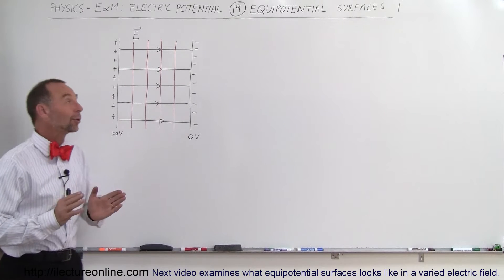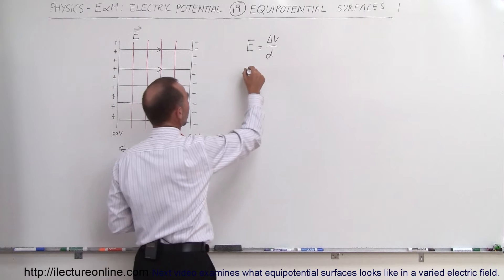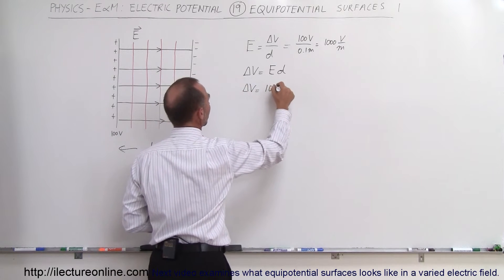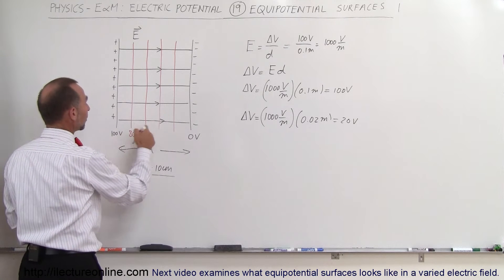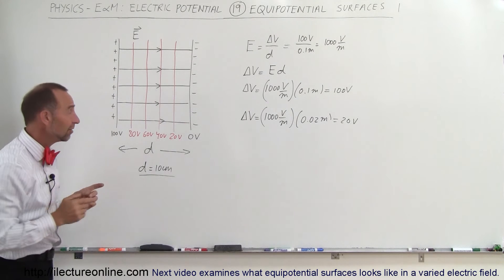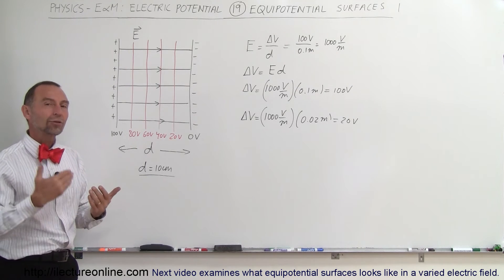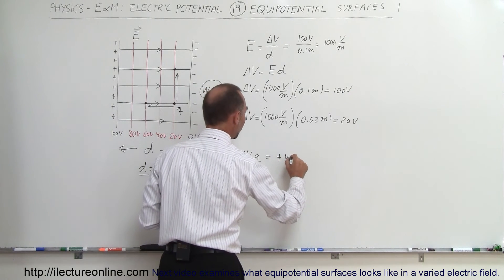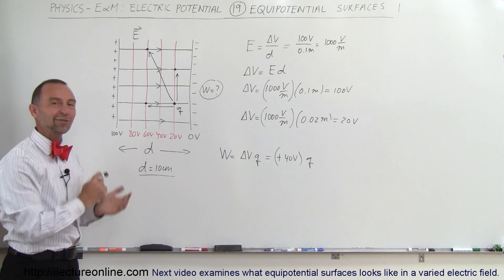Physics 38 Electrical Potential (19 of 22) Equipotential Surfaces Explained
In this video I will explain equipotential surfaces and the change in potential and work in between the surfaces.